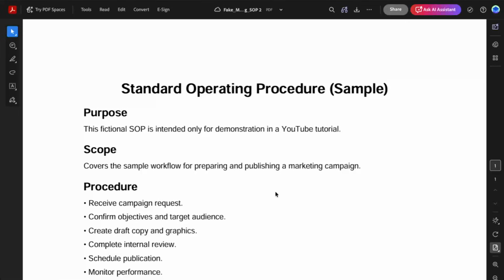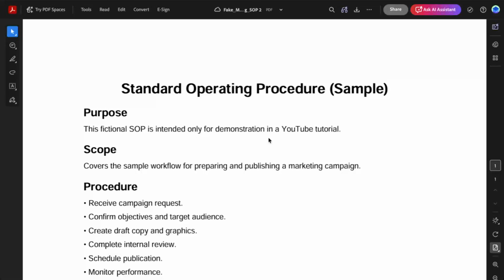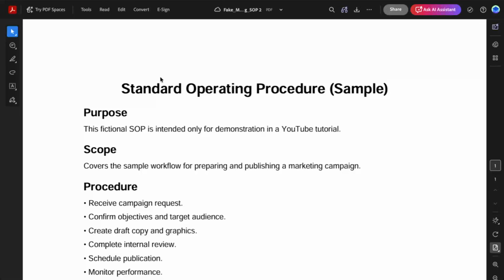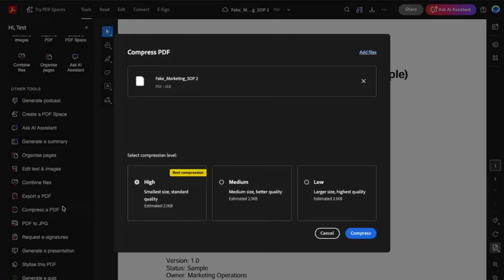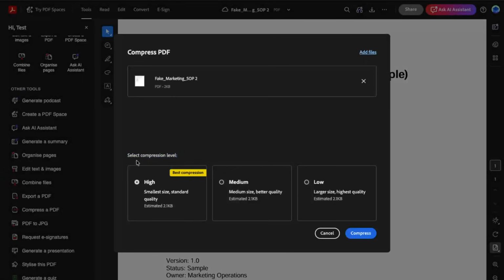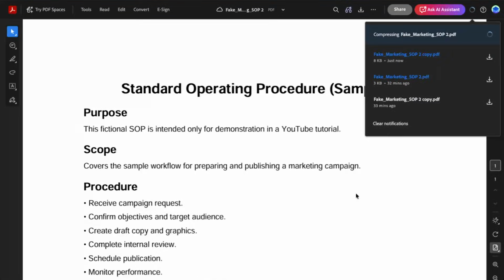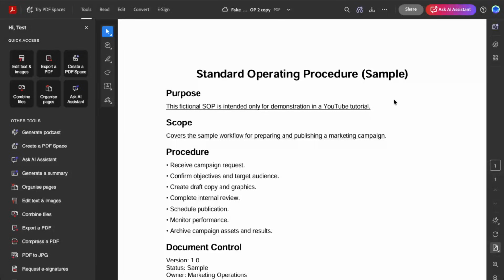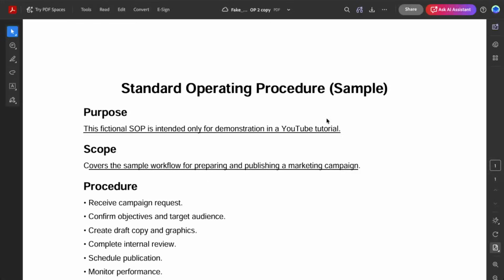How to Reduce PDF File Size in Adobe Acrobat (2026) | Step-by-Step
Learn how to reduce PDF file size in Adobe Acrobat using the most current and reliable method available. In this tutorial, you'll see exactly how to compress a PDF without losing quality, which settings to adjust inside Acrobat, and how to get the smallest file size possible for sharing, uploading, or storing documents. This updated method works with the latest version of Adobe Acrobat and avoids the common mistakes that result in blurry or oversized files. Whether you're compressing a single page or a large multi-page document, this process is straightforward and repeatable.